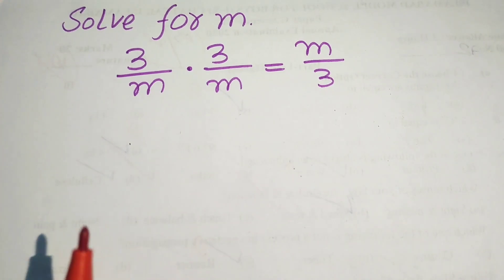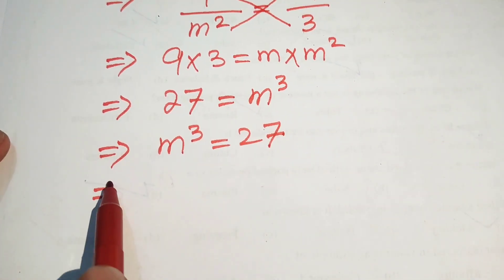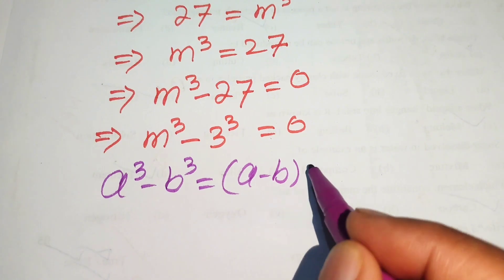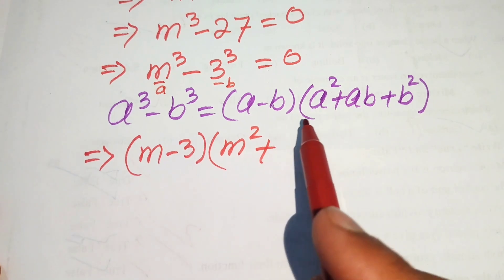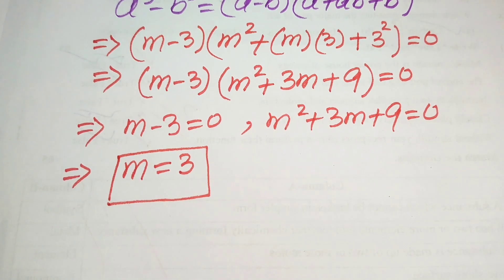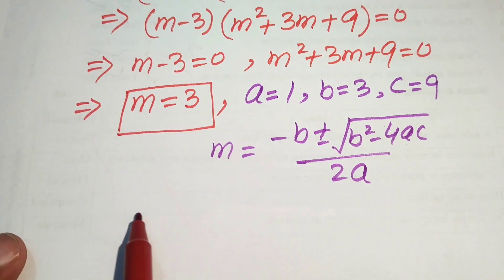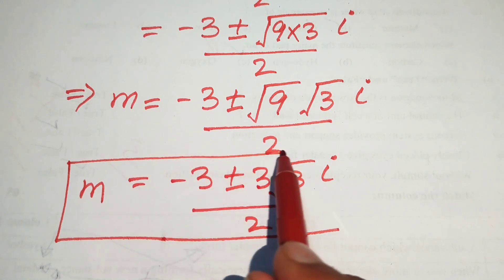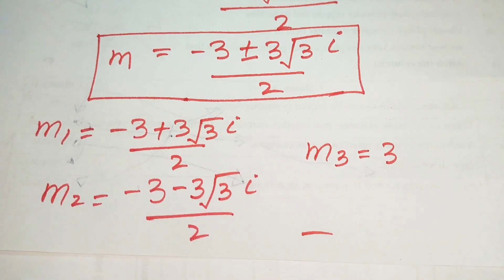Harvard University Admission Interview Tricks | 99% Failed Admission Exam | Algebra Aptitude Test